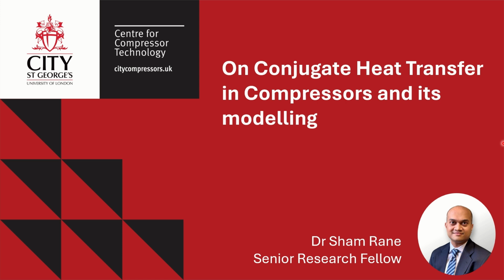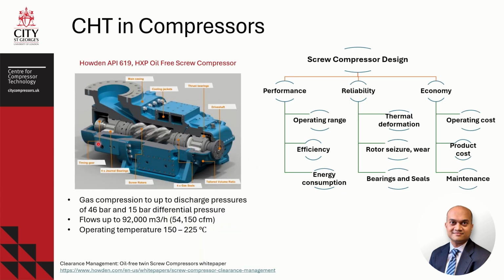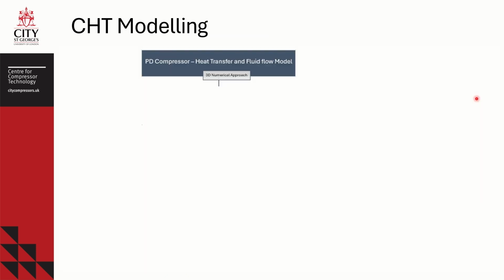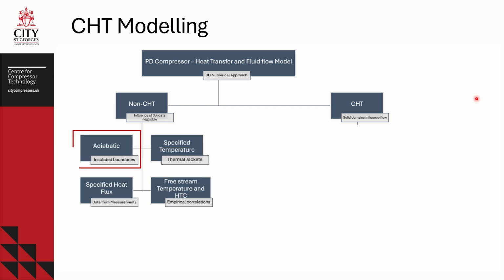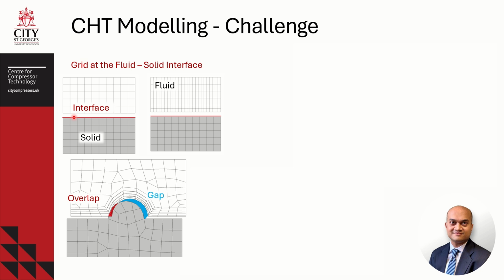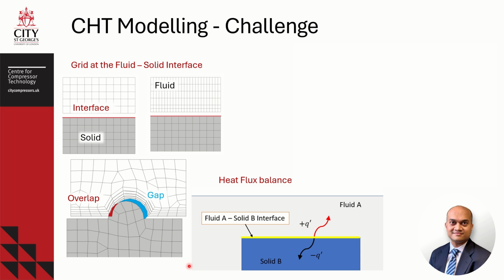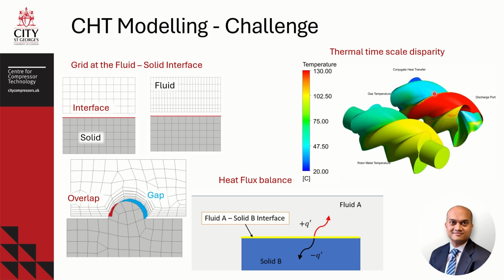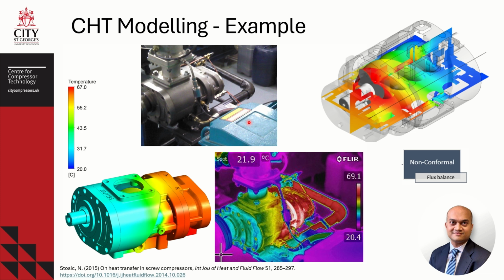On Conjugate Heat Transfer in Compressors | Lecture Tuesday by Centre for Compressor Technology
This week's lecture is delivered by Dr Sham Rane, Senior Research Fellow, on the topic "Conjugate Heat Transfer in Compressors and its modelling".